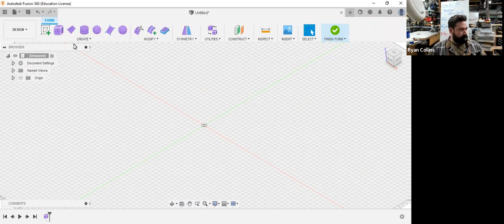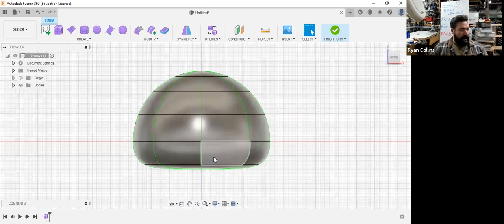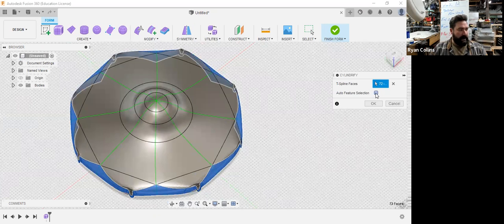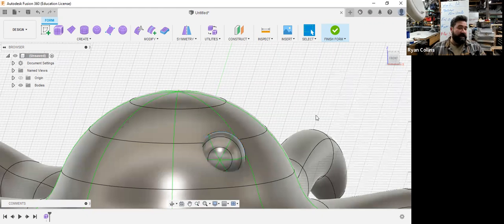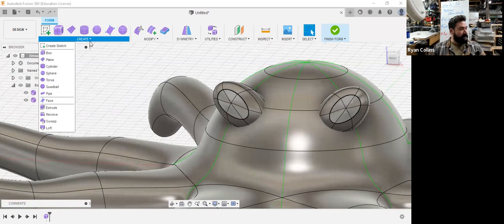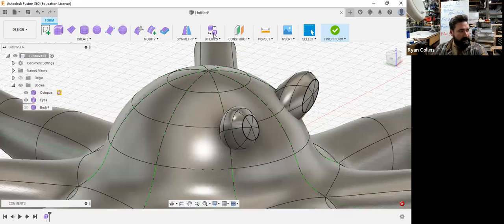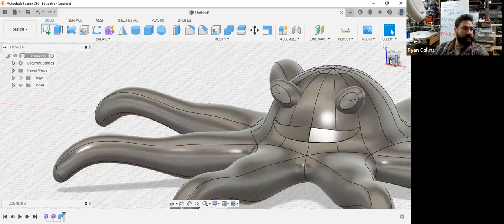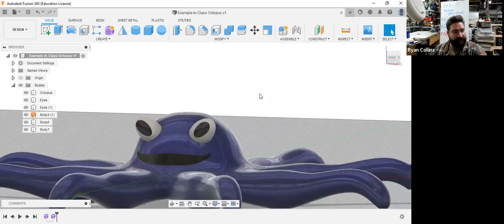S2022 ARTS299 Week12 Plush Toy Cute Octopus Walk Through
Week 12 – Discussing and Demonstrating the final assignment: Modeled Plush Cute Octopus
We walk through modeling a Cute Octopus using various tools, and Radial Symmetry, and adding features and color appearances.

0:00 Introduction and start with Form Sphere. Apply 8-Sided Circular Symmetry
1:45 Plan your project! We will toggle Symmetry, and you must do that in an order.
2:10 Delete Faces and Fill Hole to adjust the starting form
3:10 Begin extruding faces to create the tentacles
6:34 Test Cylindrify Tool. I choose not to use this tool in this case.
 8:00 Model Eyes by adding more Sphere Forms
13:30 Demonstrate using the Faces Tool to model a simple mouth directly onto the body form
20:00 Apply colors with Appearance Tool